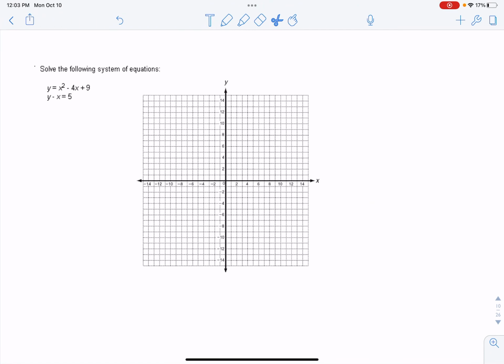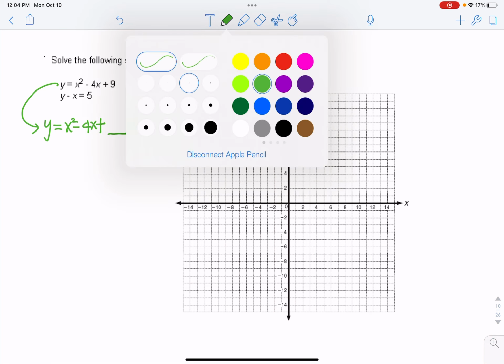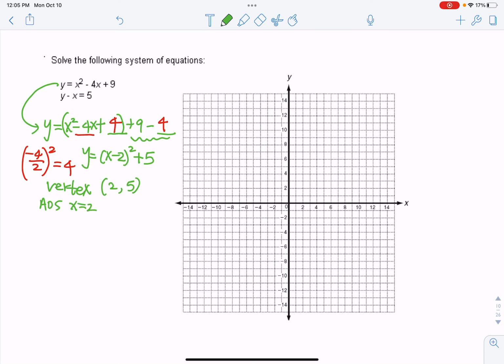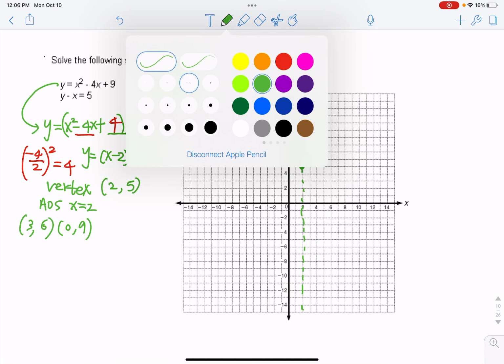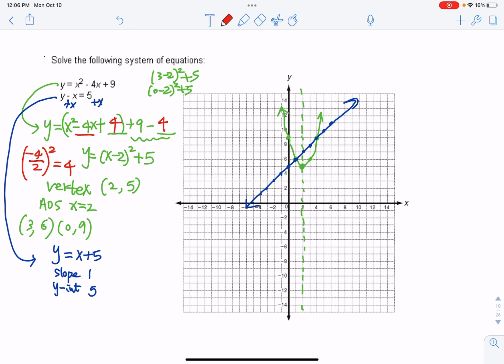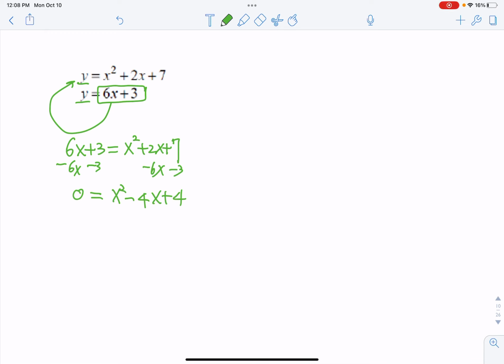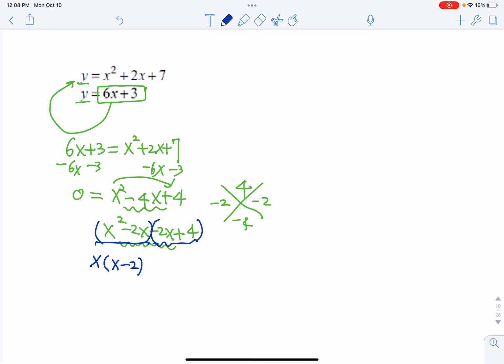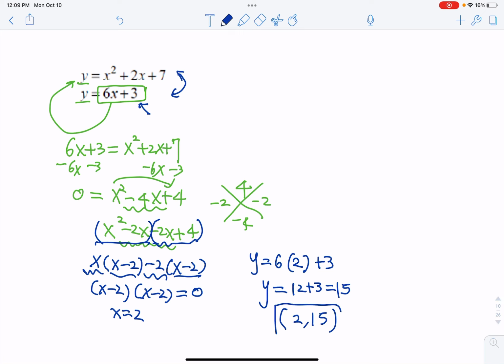Algebra 2 Systems of Nonlinear Equations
Algebra 2: Systems of nonlinear equations solved by graphing and substitution.